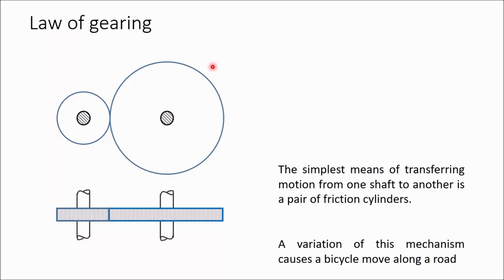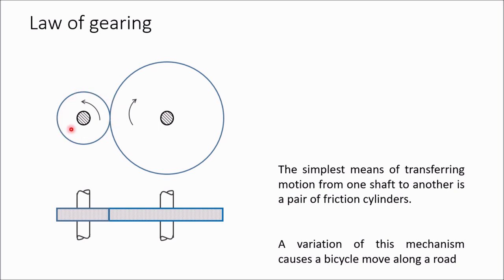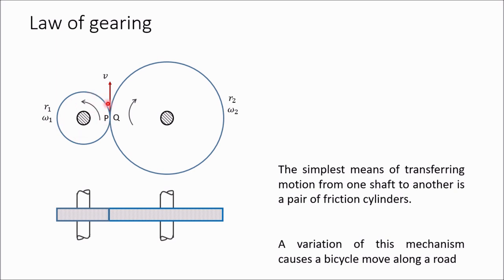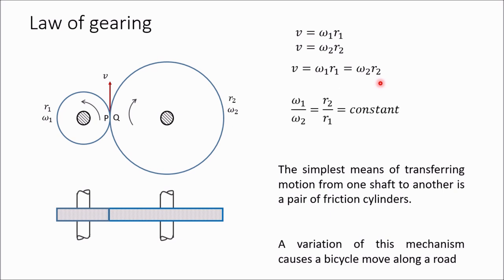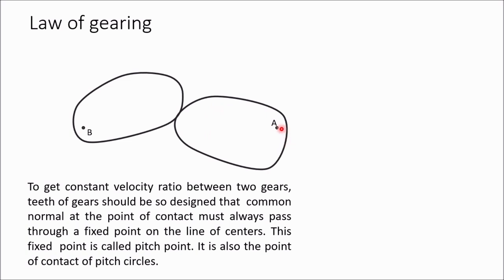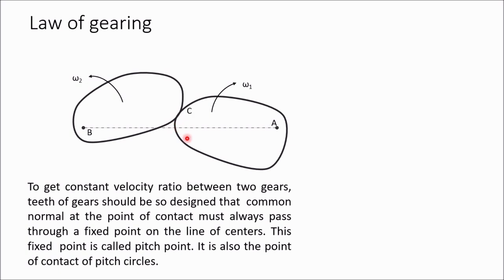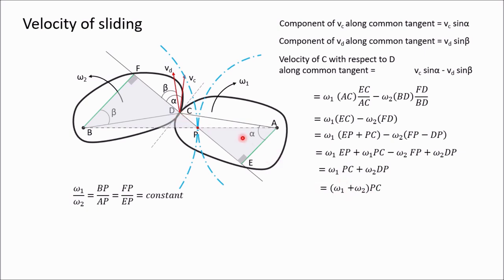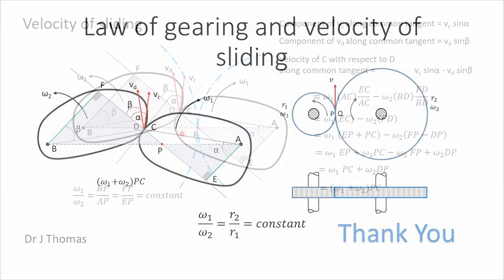Law of Gearing & Velocity of Sliding | Gear Theory Simplified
In this video, we prove the Law of Gearing and derive the equation for Velocity of Sliding step by step. This fundamental concept is essential in gear design and kinematics.

🔹 What You’ll Learn:
✔ Proof of the Law of Gearing
✔ Derivation of Velocity of Sliding Equation
✔ Key Principles in Gear Motion

Ideal for engineering students and mechanical enthusiasts looking to strengthen their understanding of gears.